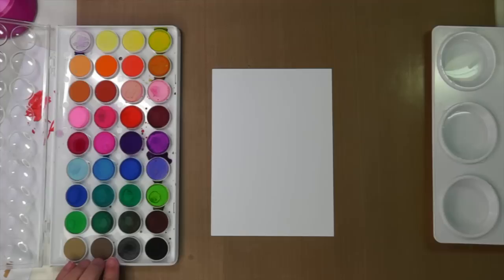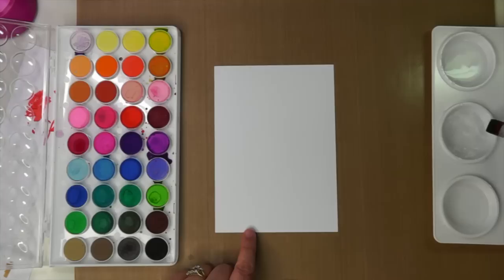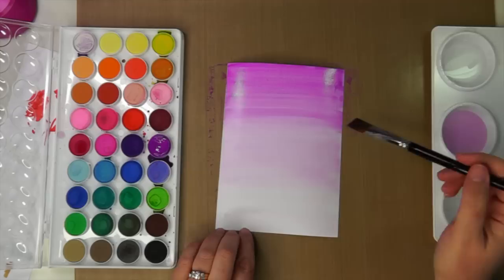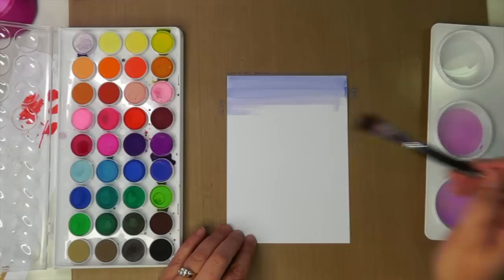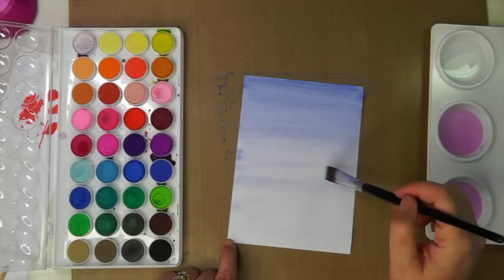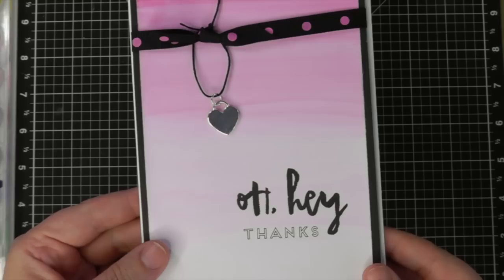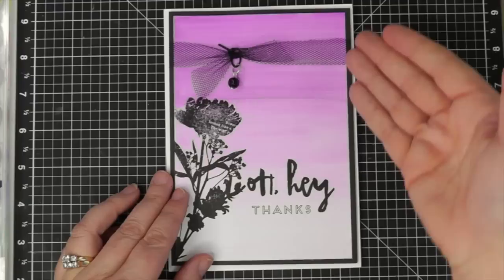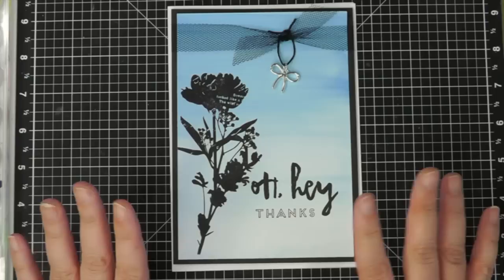Watercolor Cards | Ombre Technique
Here is a tutorial on how I created an ombre water-colour technique background for cards I made recently.

Music used with permission by Randi Boulton

Happy Crafting!

Kathy :)